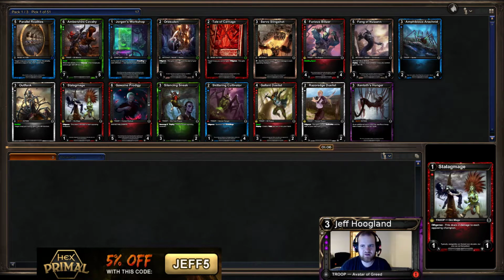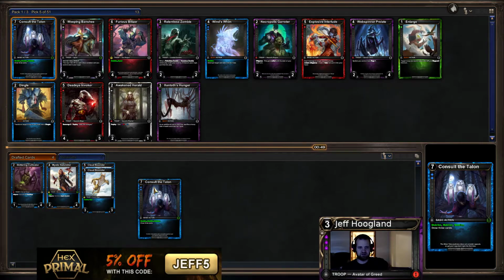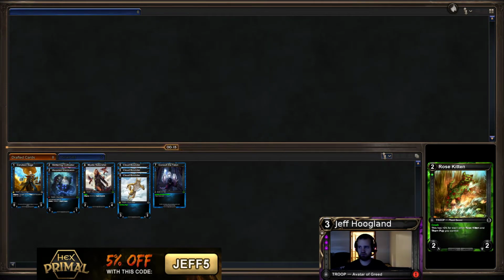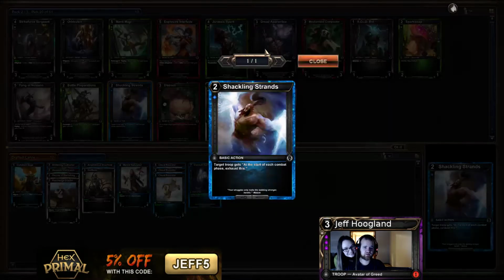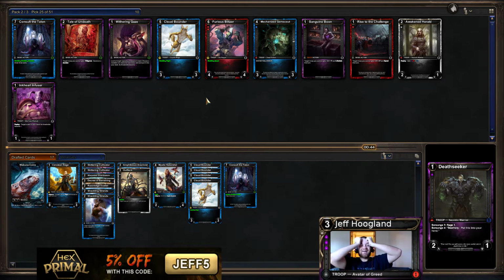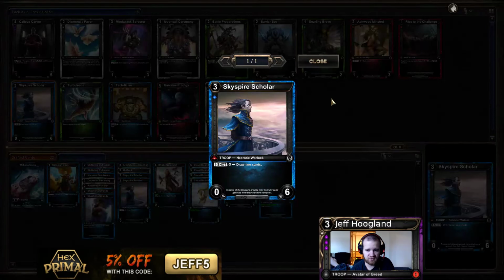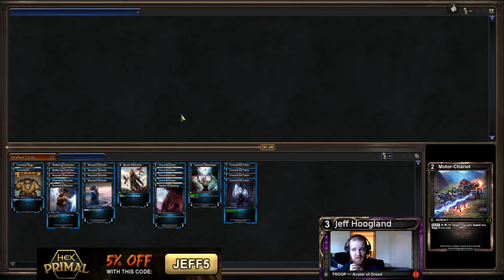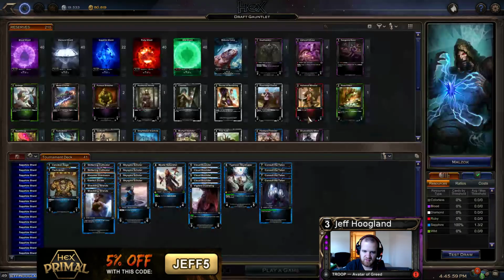Hex: Draft A Day - #10 6-6-6 - March 24th, 2017